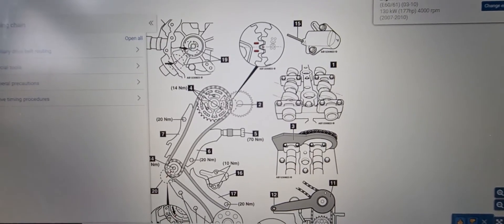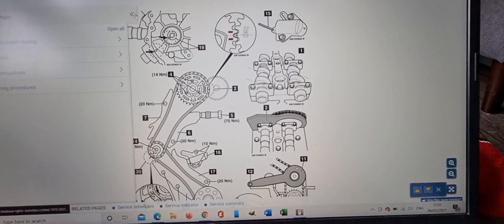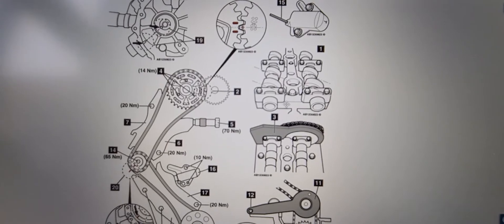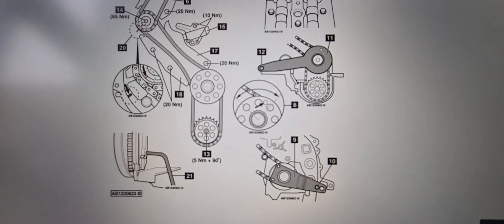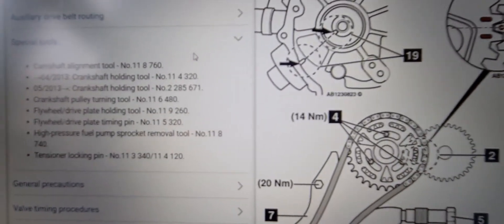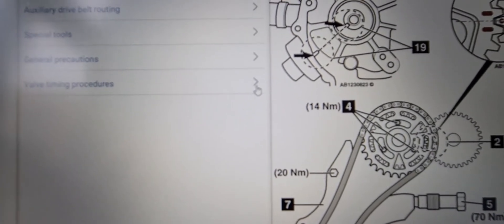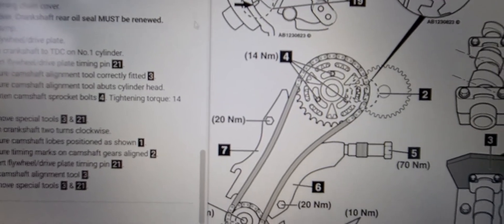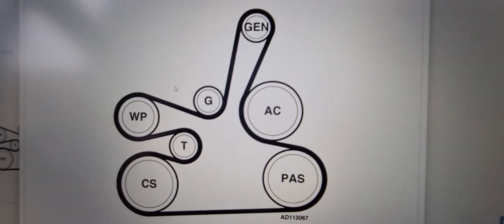BMW 520d Timing/Cam Chain & Drive Belt Diagram | With Full Instructions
Here's a guide for the timing chain and the drive belt diagrams with full details on removal and fitting including what tools you need to do the job